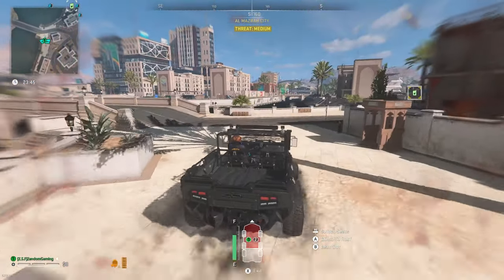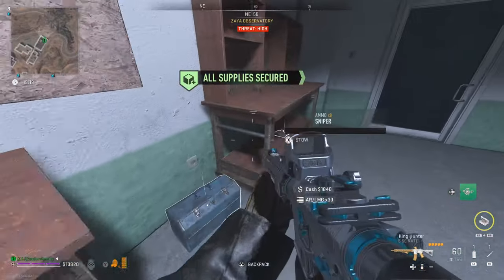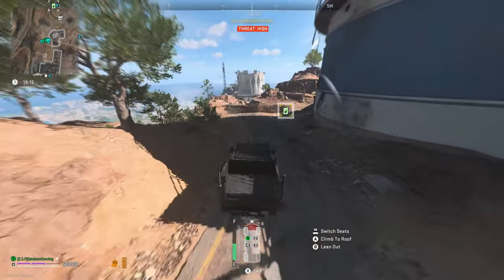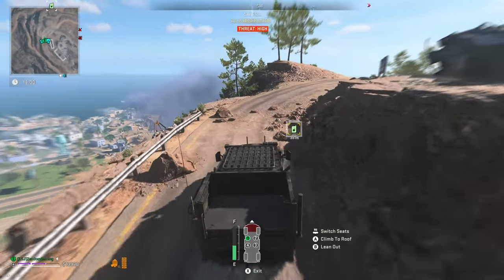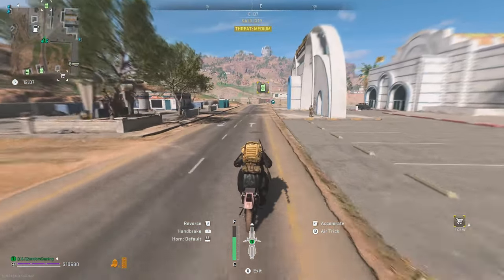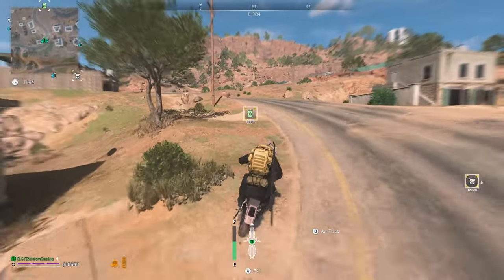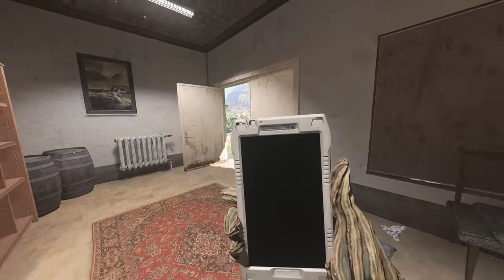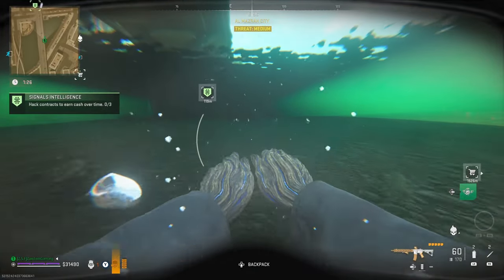DMZ Surviving Solo: Mission Edition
This is the first video in a series of videos covering how I stay alive in DMZ to be able to get missions done while playing solo. There is a ton of different tips and this video would be  extremely long if I tried hitting everything in this video. Keep an eye out for the other videos in this series for way more tips to help you master solo DMZ!

Gear I'm Using:
Hyper x Quadcast mic
Hyper X Cloud 2 Headset
Asus Tuf 27'' Monitor 1440p
Elite Series 2 Controller
Corsair K70 RGB Keyboard
Logitech G502 Hero Gaming Mouse
Logitech c920 HD PRO Cam
COMPUTER SPECS
ASUS 6700xt AMD GPU
ASUS TUF X570 Motherboard
Corsair Pro 32 GB DDR4 RAM
AMD Ryzen 7 5700G
Phanteks Eclipse G500A Case
EVGA 850W PSU
Samsung 970 EVO 2TB NVMe

About ZandomGaming :

Welcome To ZandomGaming :)
I started playing Warzone a month or so after it came out in 2020. When I started I sucked so bad. couldn't get a kill or win a game to save my life. Most games we would get 1 maybe 2 kills and had no direction to get better. I started actively trying to improve at the game after several months of struggling for kills and eventually achieved a 23 kill trios game with a couple buddies. We then started playing resurgence when that came out, making that our regular game mode. I played with Makeemsaywooo pretty much every night and you can see how well we play together based on that. Plus some of our interactions are just gold on livestream. Now I've been playing a ton with Wooo and Bvo in the DMZ. Bvo is another long time friend and we played a ton of regular Warzone with, he just doesn't have the best internet which seems to hold him back. I have seen him clutch some plays with bad internet that I feel I couldn't accomplish. Anyway, thats a little about us and the team you will see in the livestreams. I hope we can all come together here and chat while growing as a community!
"The DMZ is where warriors come to test their mettle."💪🏼
Intro and Outro videos were created by-Madvex_x_x